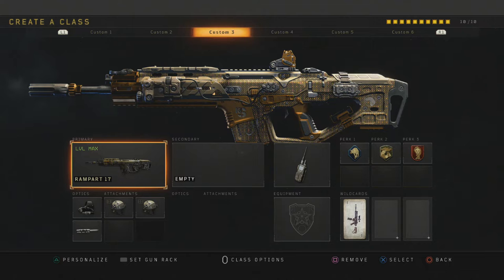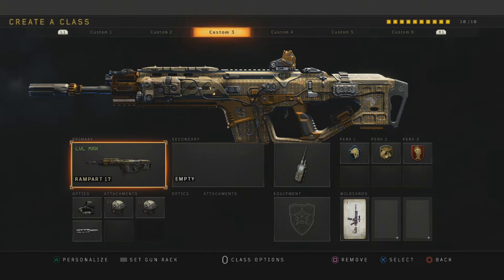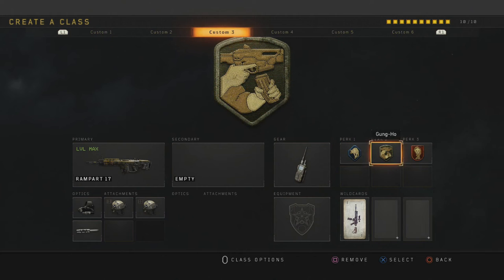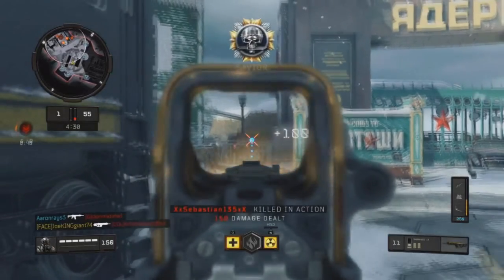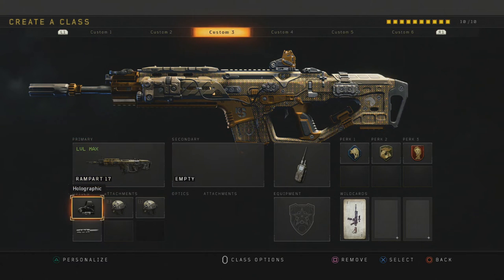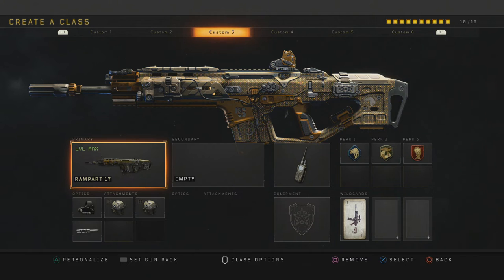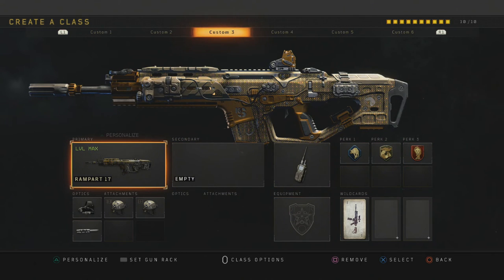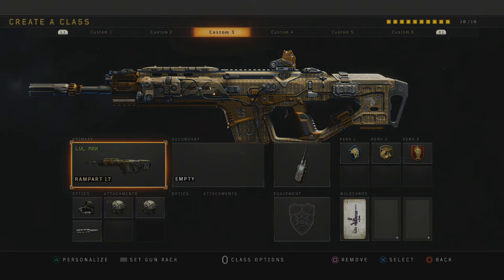COD Black Ops 4: RAMPART 17 BEST CLASS SET UP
Show Some Love to These Creators Too!